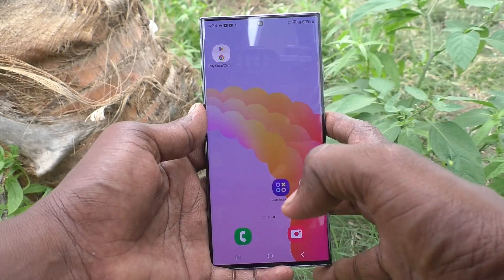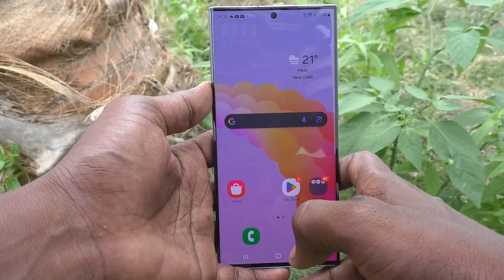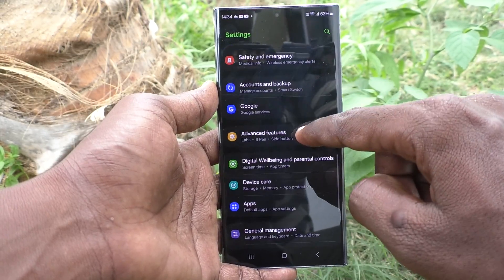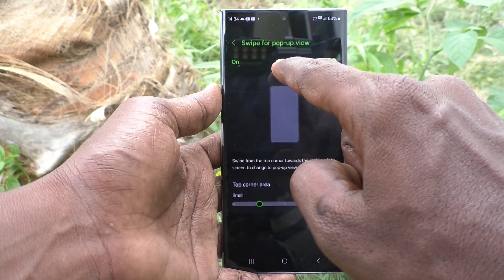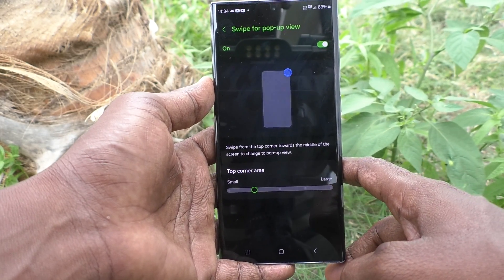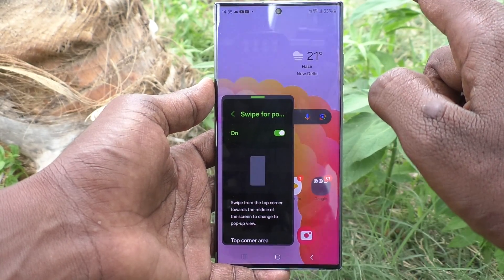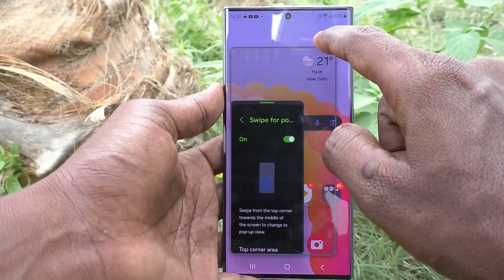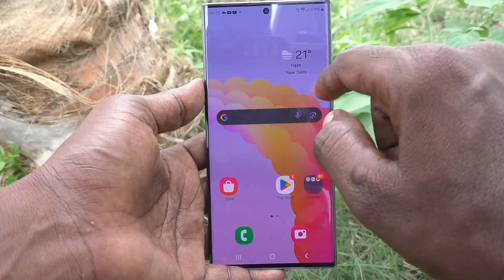How to set floating window in Samsung Galaxy S23 Ultra 5G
Samsung Galaxy S23 Ultra 5G floating window settings: Learn here how to set floating window in Samsung Galaxy S23 Ultra 5G smartphone.